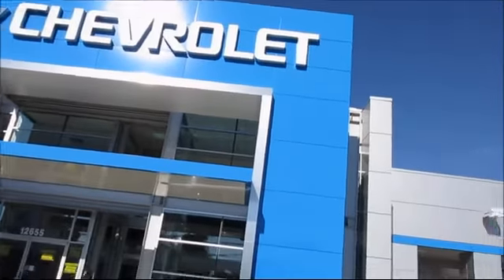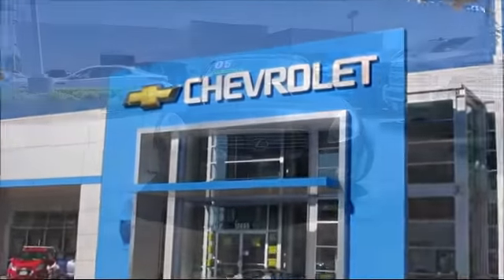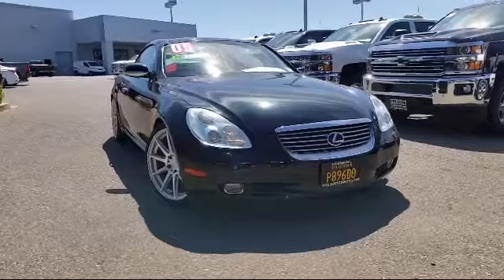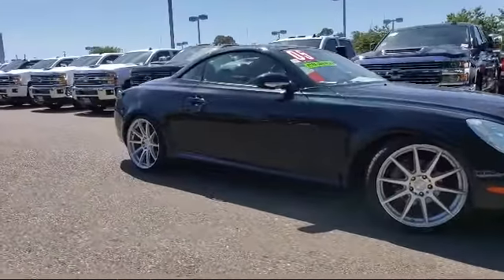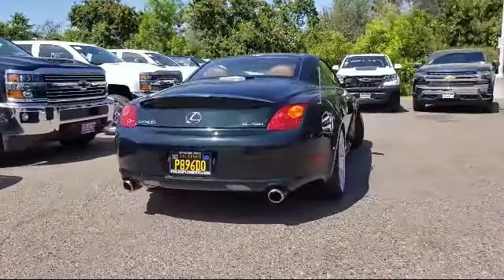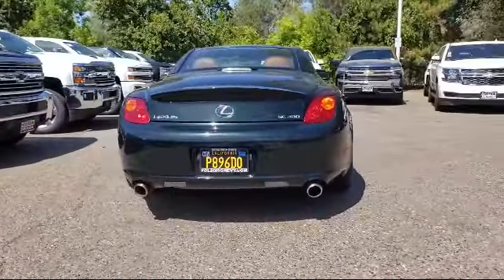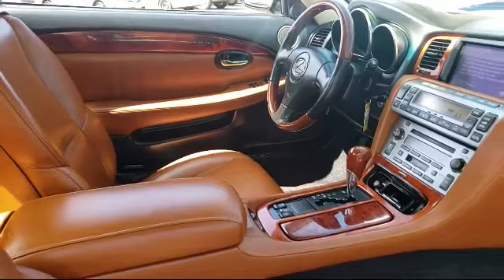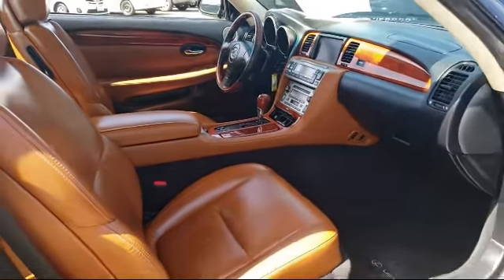2005 Lexus SC Convertible 430 Sacramento Roseville Elk Grove Folsom Stockton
2005 Lexus SC Convertible 430-Stock Number: 1422T Vin:JTHFN48Y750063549.

Folsom Chevrolet
12655 Auto Mall Circle